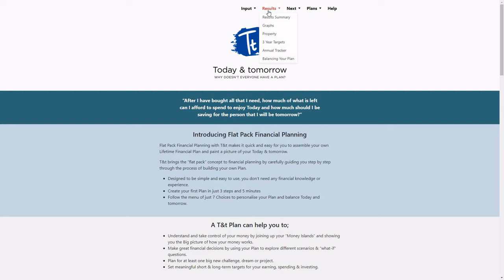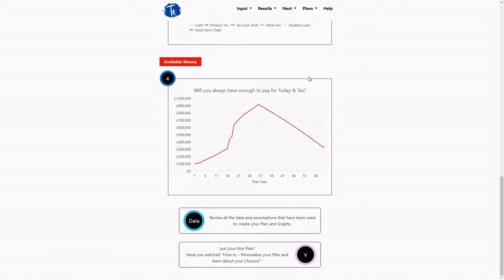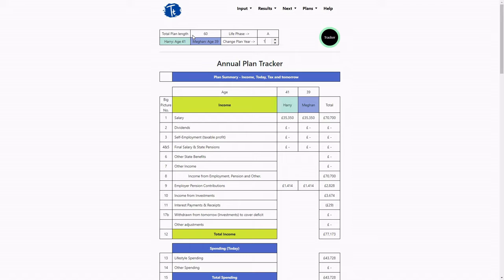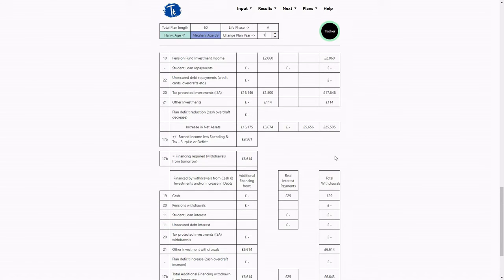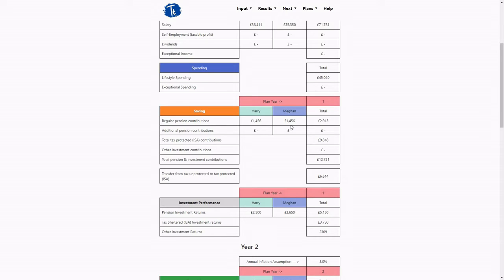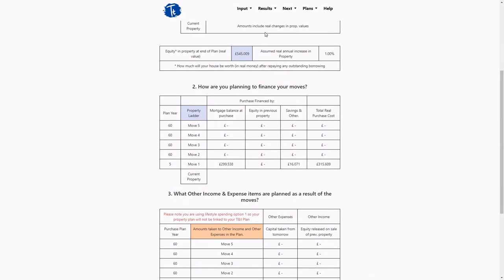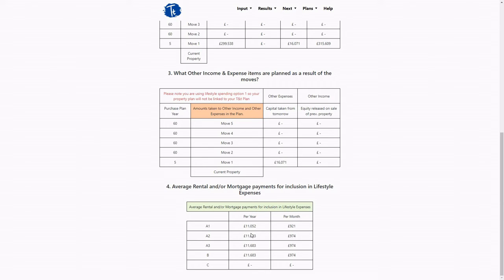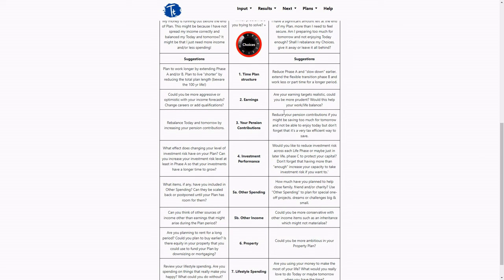How to see your Results and balance your Plan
See the different ways you can see the Results of your Plan from summary graphs to the detail of any change in any year. What you can do if you don't like what it looks like?